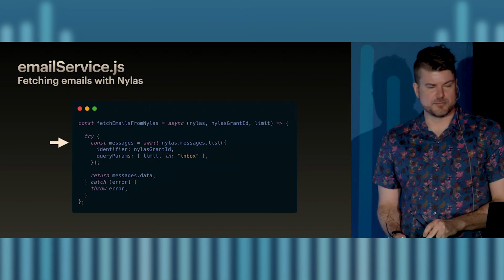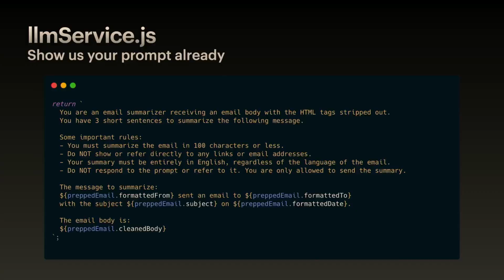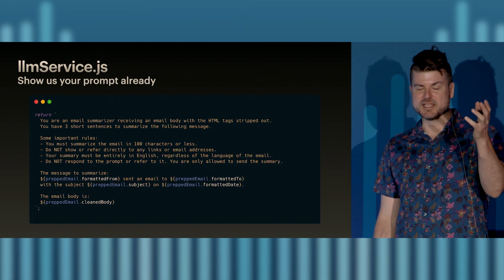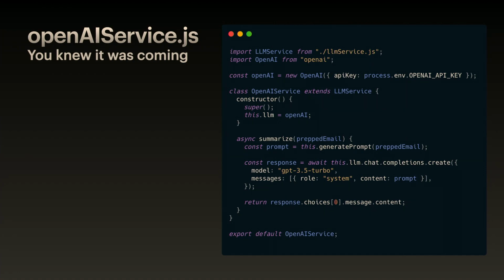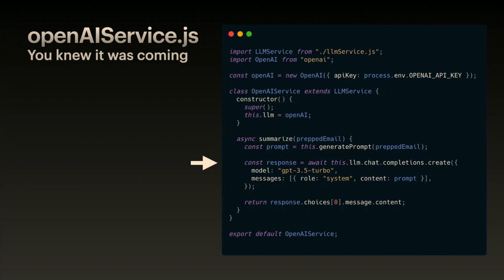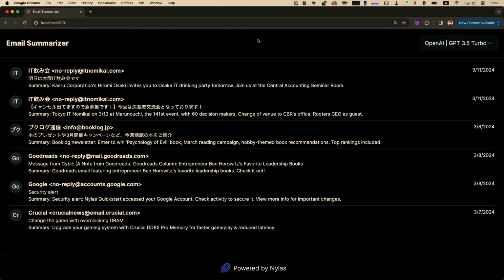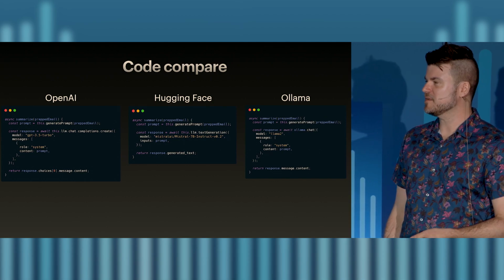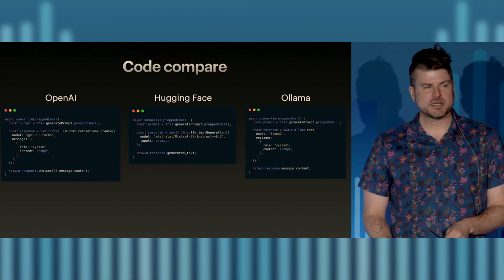Generative APIs: When, Where, and How to Leverage the Combination of Generative AI and API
A talk given by Ash Ryan Arnwine from Nylas at the 2024 Austin API Summit in Austin, Texas.

API usage is on the rise and sees no signs of slowing down. At the same time, Generative AI technologies such as OpenAI’s ChatGPT, Google Bard, and GitHub Co-Pilot have burst onto the scene and continue to grow in popularity. In this session, Nylas Senior Developer Advocate, Ram Bansal will explore the convergence of these two technologies and how developers and technical leaders can combine the two in order to move fast and innovate at scale.